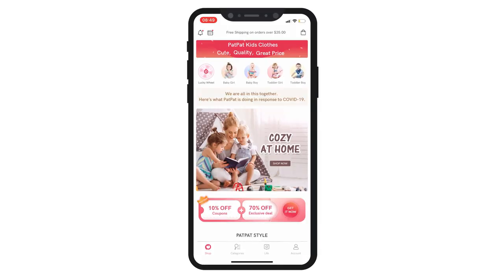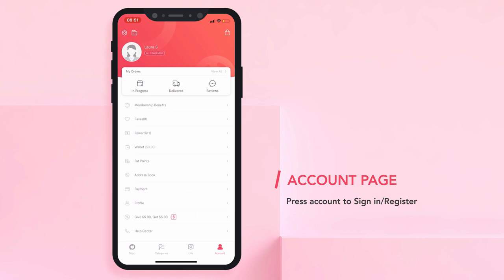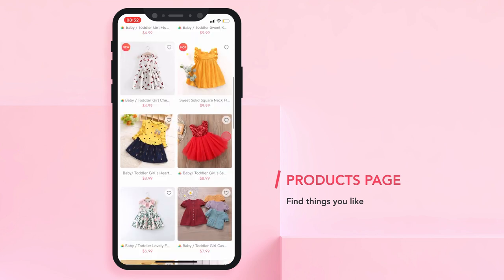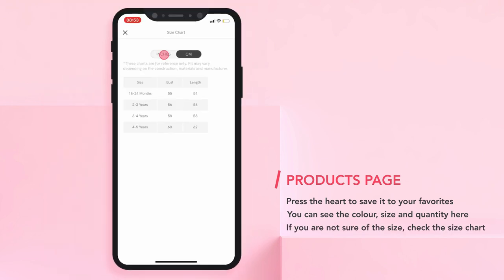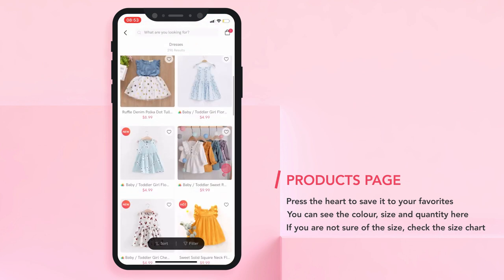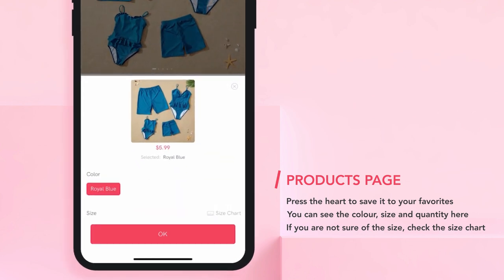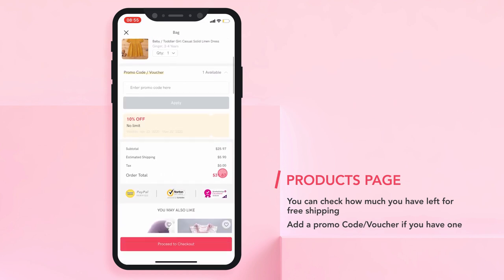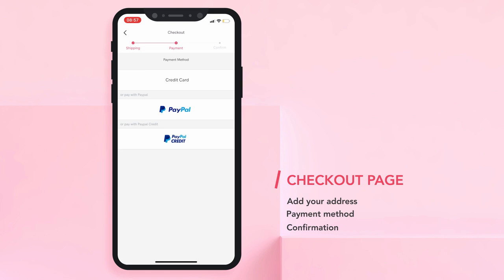How to order on the PatPat App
PatPat is here to make your lives happier and more convenient. Shopping with us is very easy!

Get quality items at their lowest price possible.